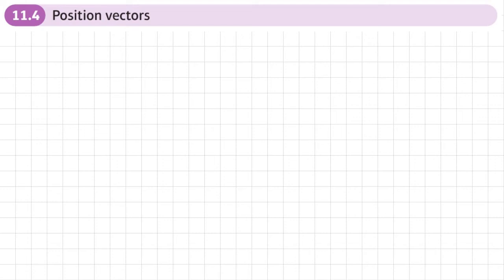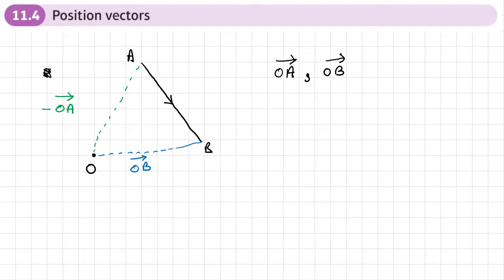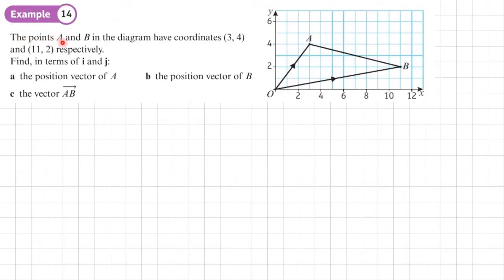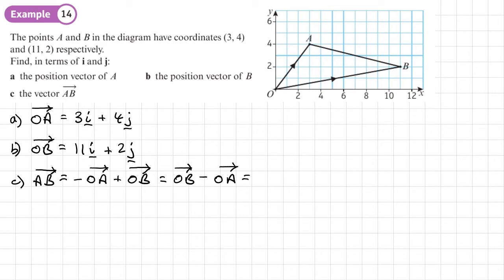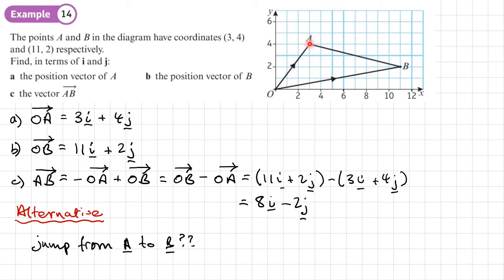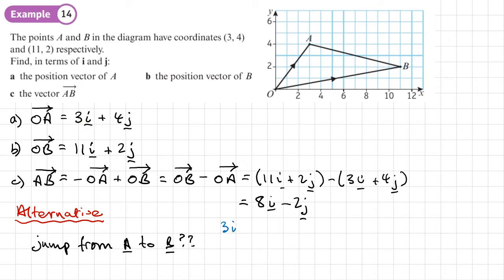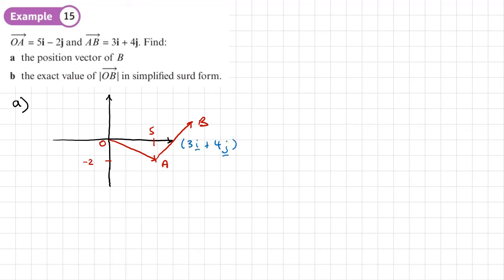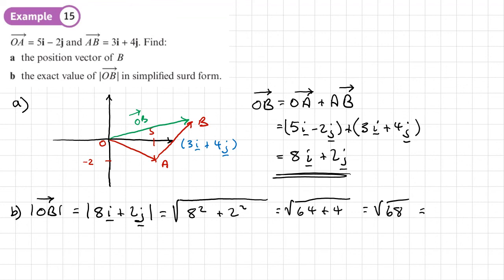11.4 Position vectors (PURE 1- Chapter 11: Vectors)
How to find the position of a point relative to the origin and how to find a vector for a position vector

0:00 Intro
2:29 Example 14
6:06 Example 15
9:12 End/Recap